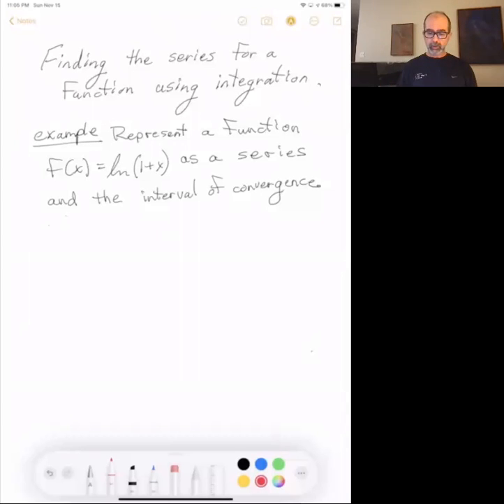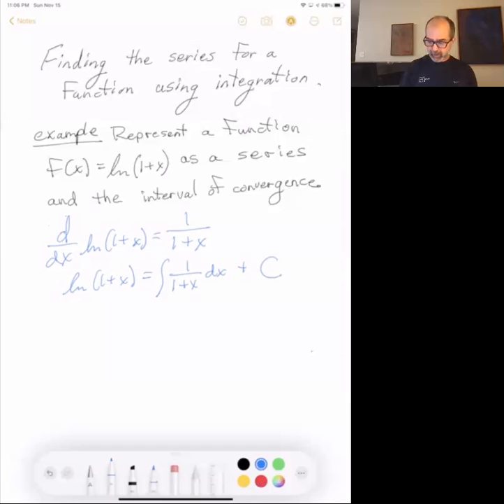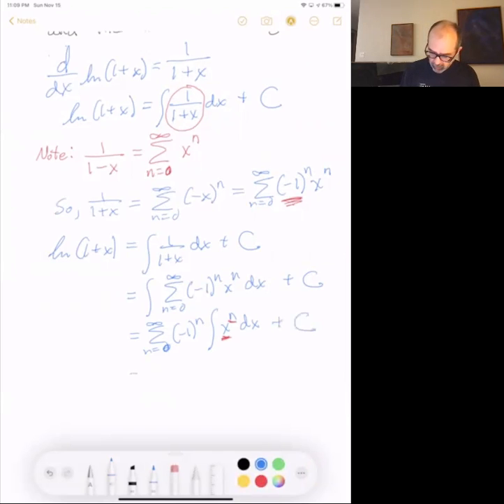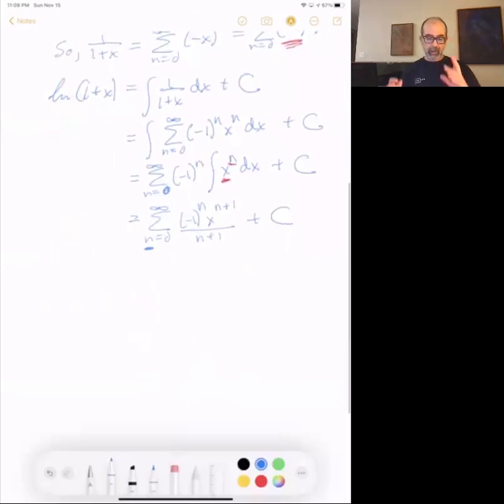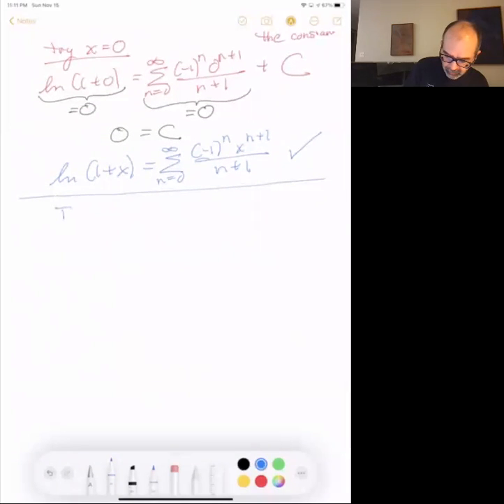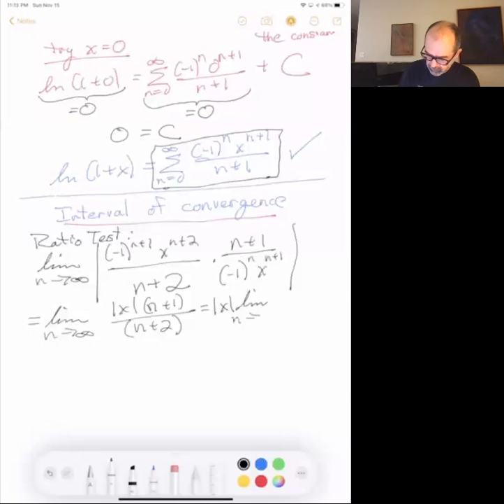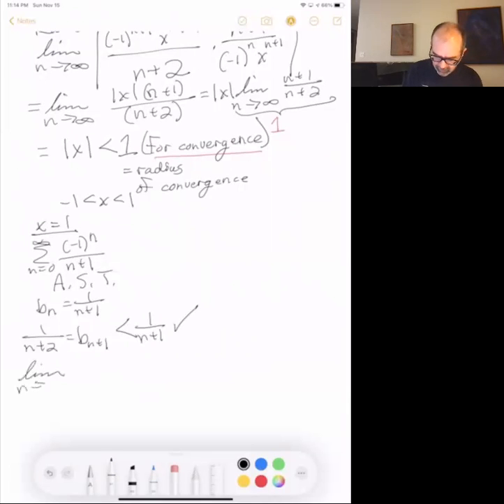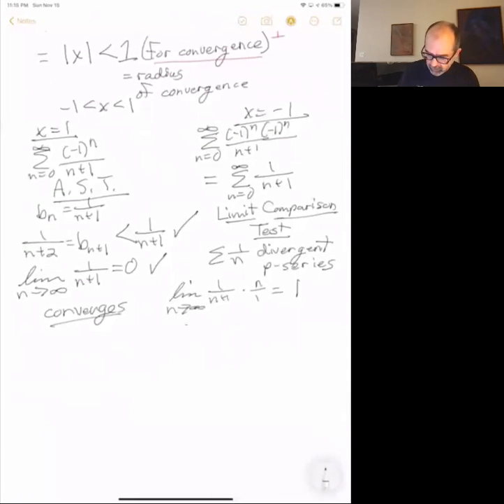Using integration to represent a function as a series